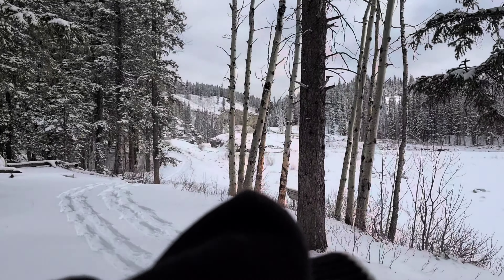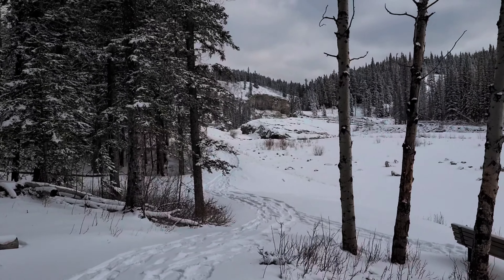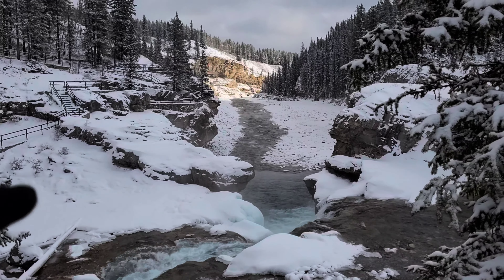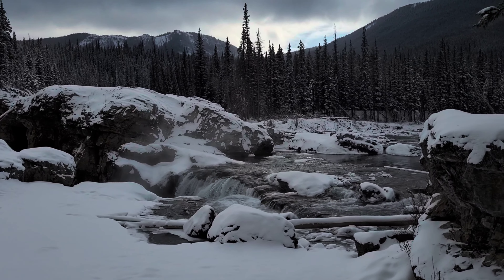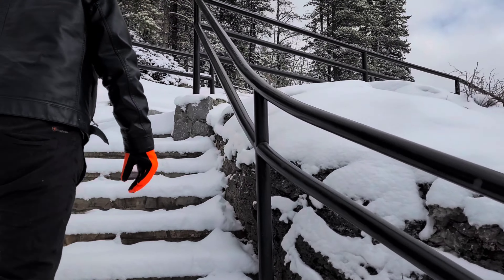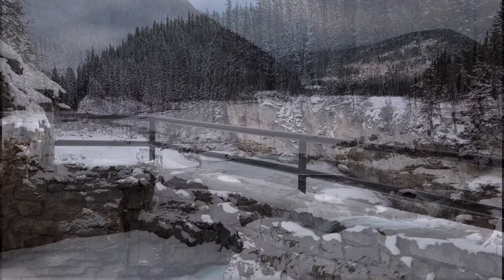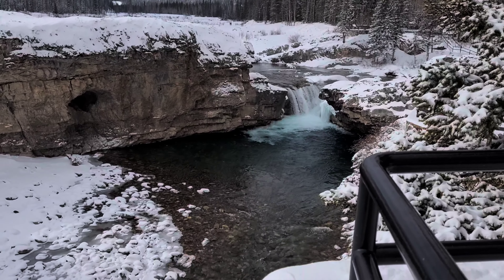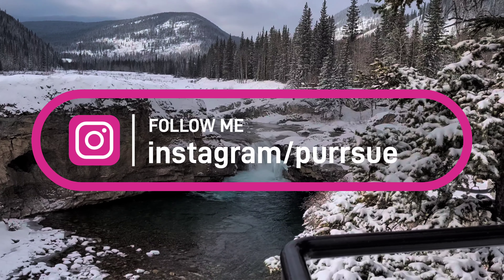Snowy Adventures| Elbow Falls AB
The adventure never stops! today you are welcome to join us as we explore a very frosty and empty tourist stop. Elbow Falls is a scenic space for day use in the Bragg Creek area. If your familiar you know that in the warmer seasons this place is bustling with people aiming for that perfect gram shot, and children exploring the great wilderness. To have the privilege to explore this place to ourselves is a real treat and I hope you guys enjoy it with us!

"A misty morning doesn't signify a cloudy day."

Abstract Slow Motion by, Alexey Anisimov

Morning Lights by, Decibel